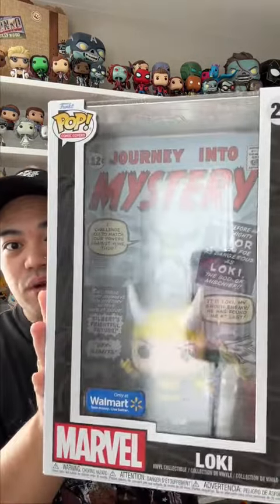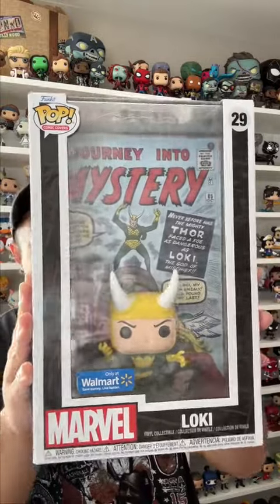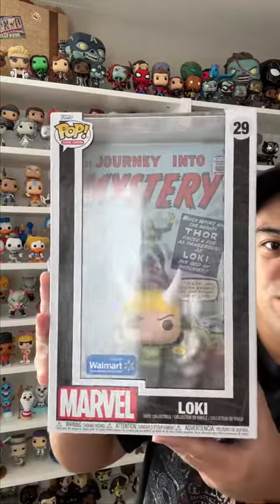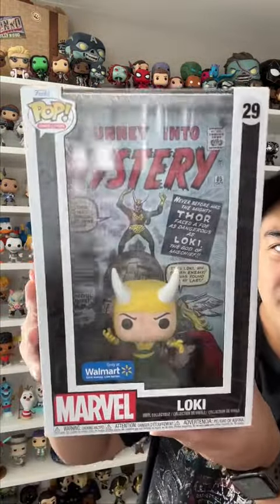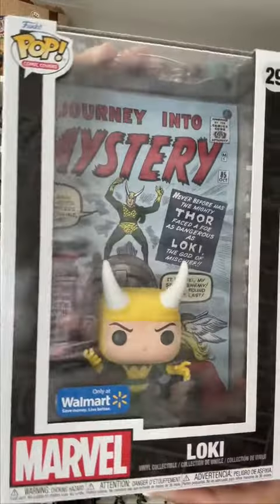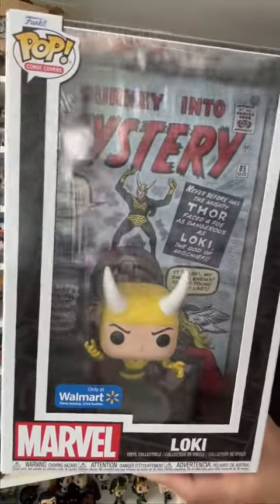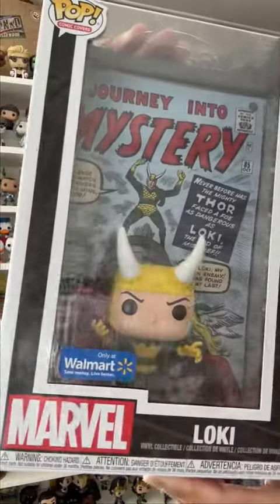This is such a cool comic book cover! 😍